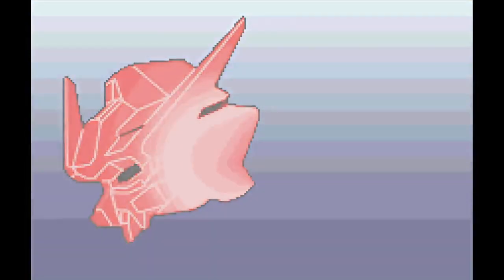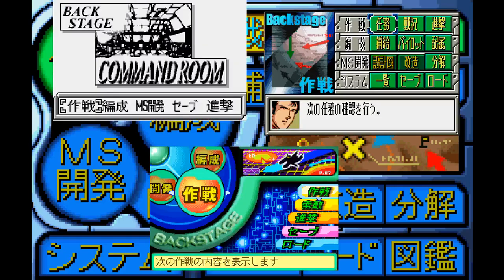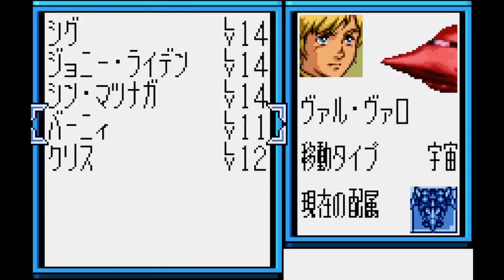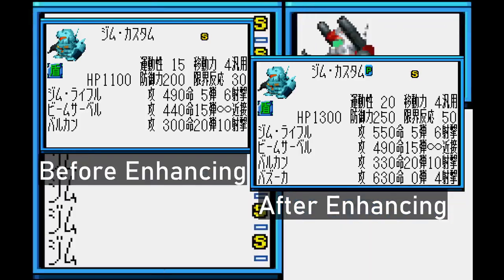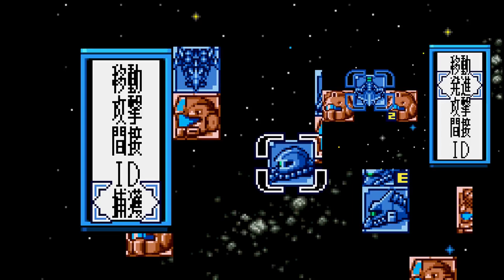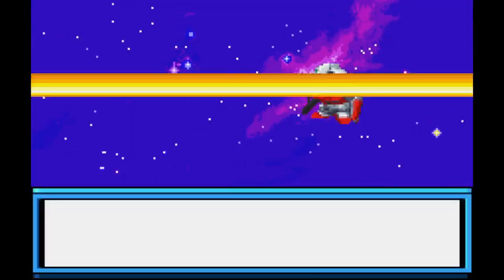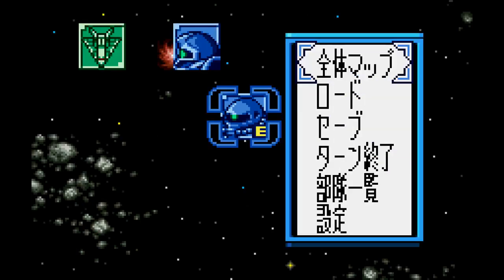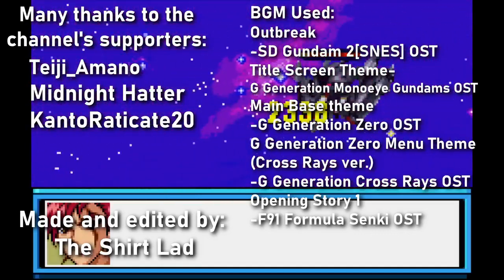A Menu Guide for SD Gundam G Generation: Monoeye Gundams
Here's my attempt to make it easier for people to Sisquiede to the extreme. Monoeye Gundams is a fun game, so this should help EN speakers in navigating its menus